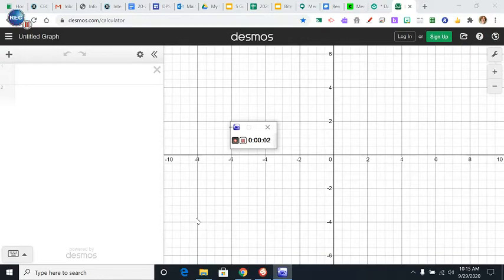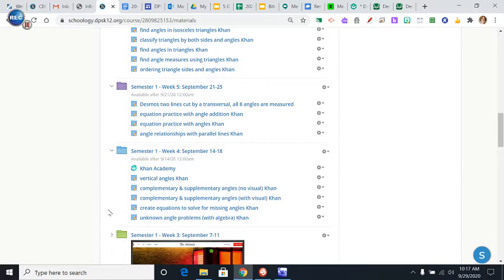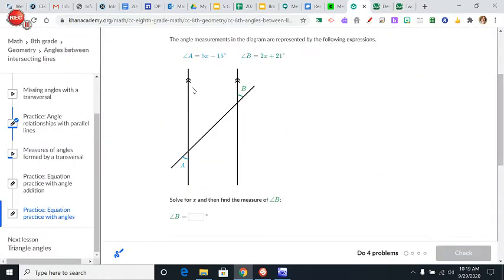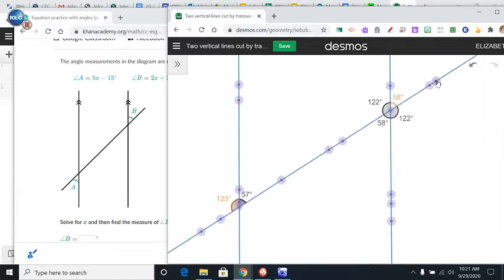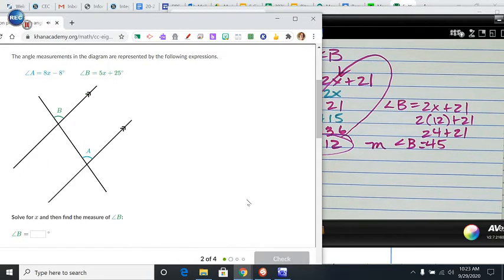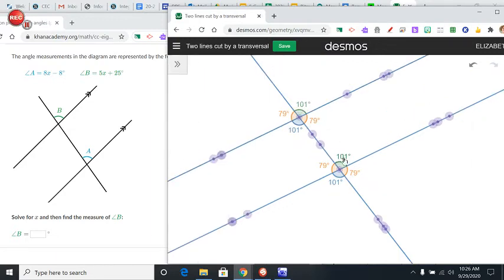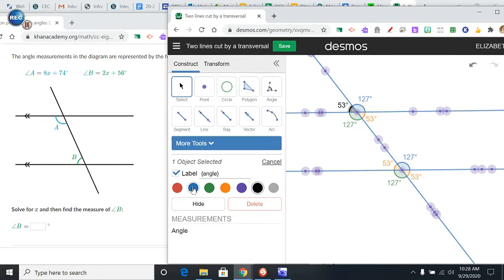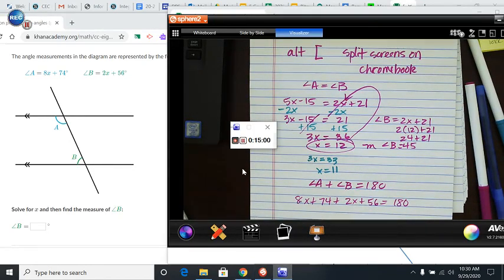Khan equation practice with angles